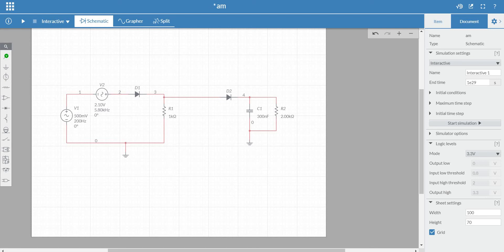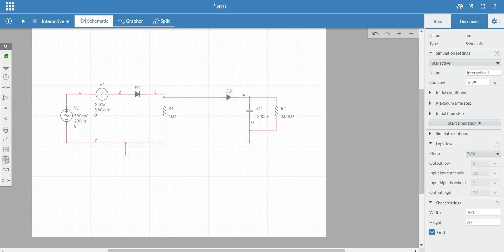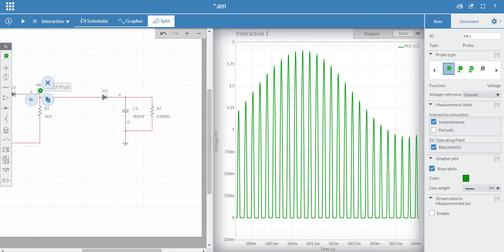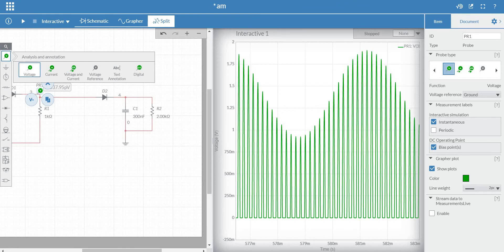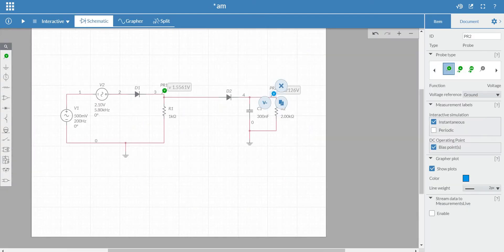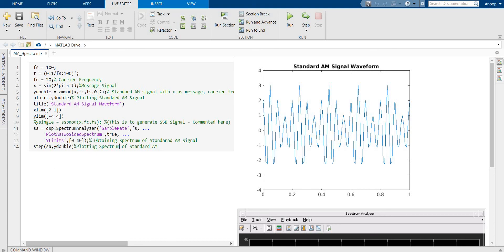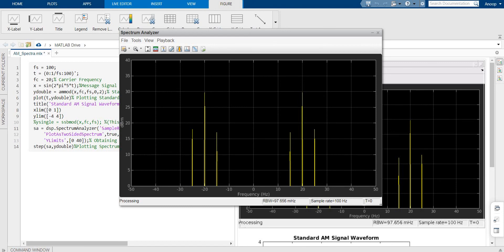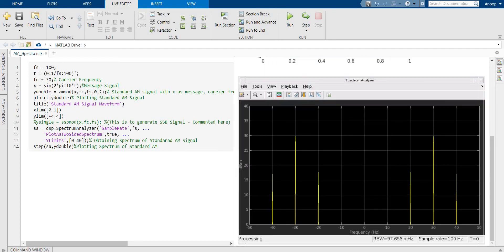Switching Modulator Envelope Detector AM Spectra Simulations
This Video includes multisim live simulation of the Switching Modulator and Envelope detector. Matlab online simulation of Single Tone AM generation and Visualization is also included in this video.